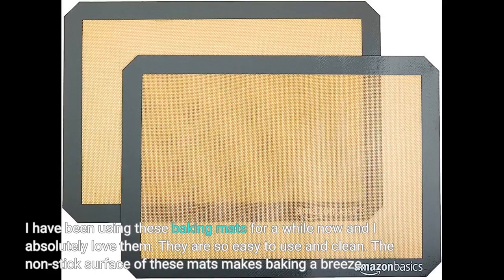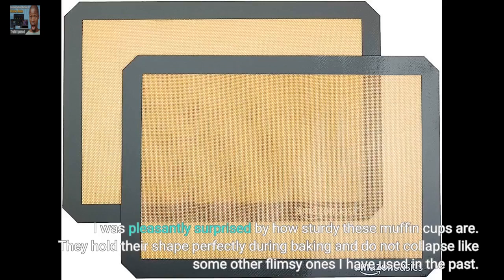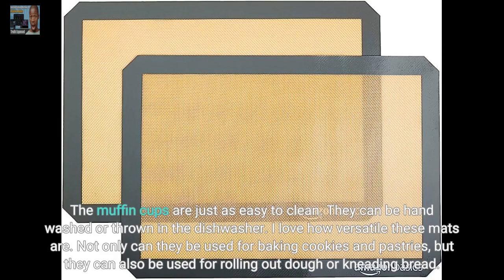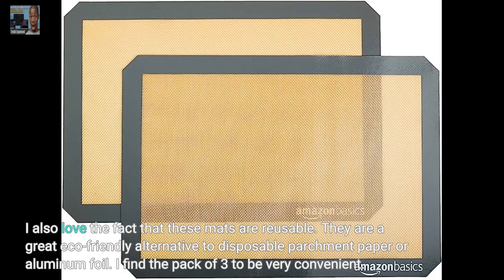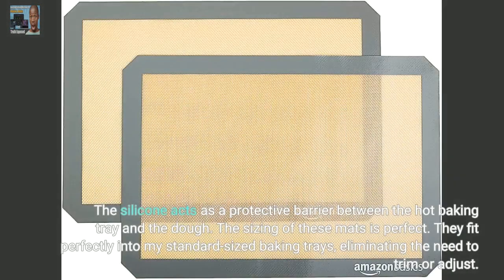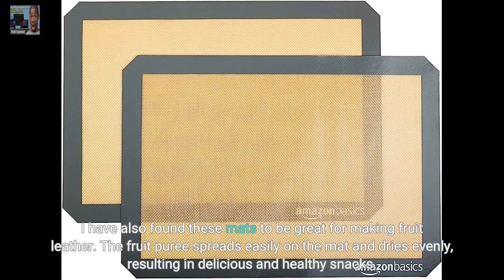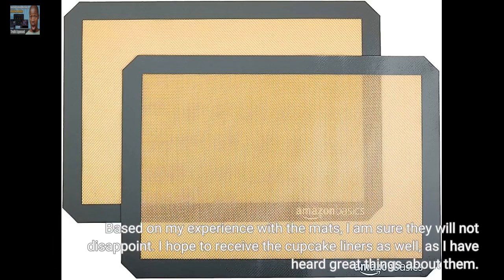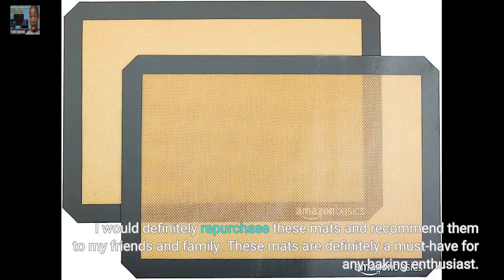amazon basics Silicone, Non-Stick, Food Safe Baking Mat - Pack of 3 & Reusable, Silicone, Non-S...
AmazonBasics Silicone Baking Mat

- amazon basics Silicone, Non-Stick, Food Safe Baking Mat - Pack of 3 & Reusable, Silicone, Non-Stick Baking Cups Liners - P...

GET AmazonBasics Silicone Baking Mat